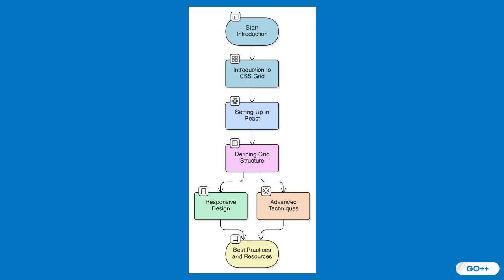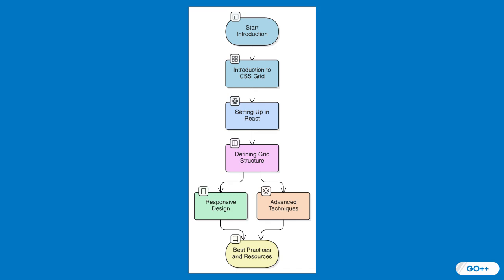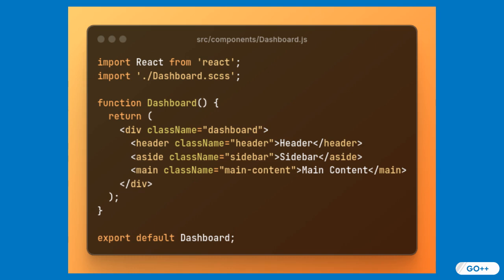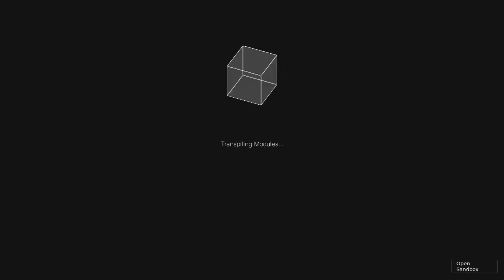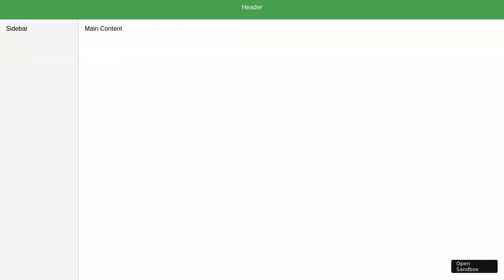CSS Grid Mastery for React ⚡ Build Responsive, Complex Layouts with Modern UI Patterns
Master CSS Grid and revolutionize the way you build layouts in modern React applications. This in-depth tutorial guides you through the core principles and advanced techniques of CSS Grid, giving you the power to create flexible, responsive, and visually compelling user interfaces. From structured dashboards to complex multi-column views, CSS Grid provides unmatched precision and control for layout design.

Learn how to implement CSS Grid inside reusable React components, making your UI scalable and maintainable. We cover practical examples, real-world layout scenarios, and advanced positioning strategies to ensure your designs look great on every device. Whether you're building an admin panel, landing page, or custom content layout, this video will help you structure your UI cleanly and efficiently.

CSS Grid is essential for frontend developers aiming to deliver polished, accessible, and device-agnostic designs. Paired with React’s component model, it unlocks new levels of creativity and performance. You’ll walk away with the knowledge to structure robust layout systems and streamline your styling process.

📌 This tutorial includes content generated using artificial intelligence technologies to deliver optimized, high-impact learning experiences.